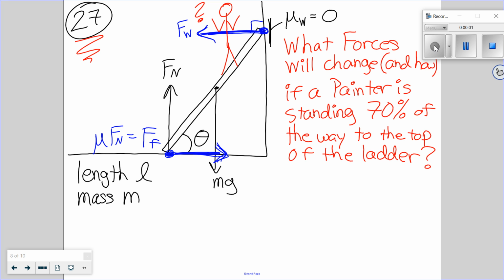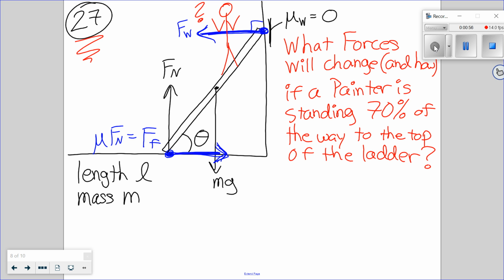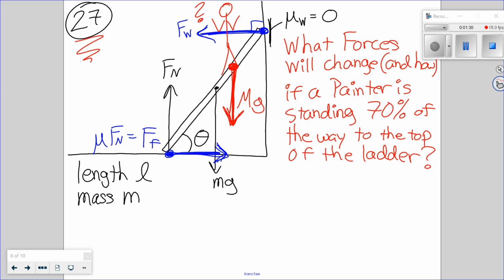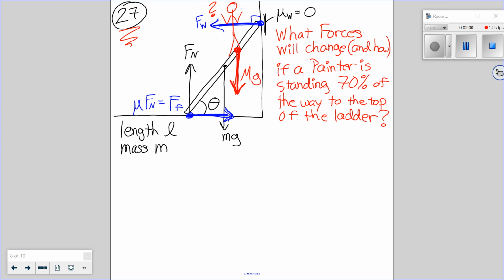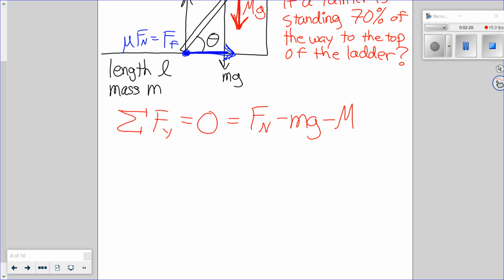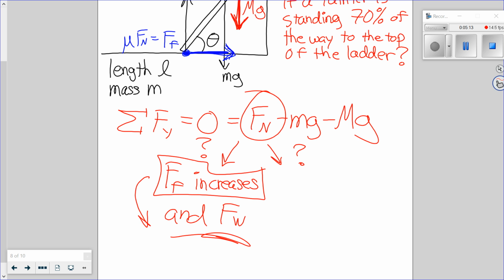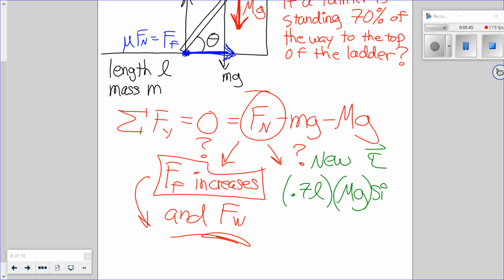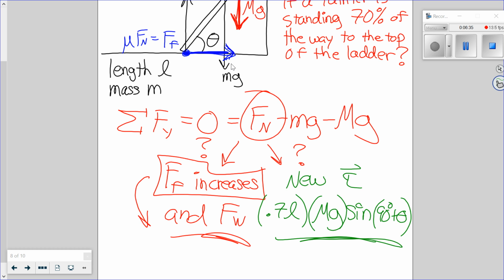hphys ch9 hw27 hints 11-18-2020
Whitcomb Explains the differences that need to be accounted for in Honors Physics Ch9 HW Question 27 now that there is a painter who has climbed 70% of the way up the ladder.